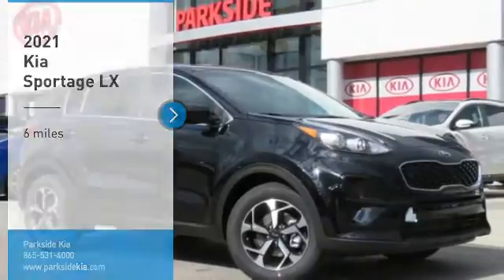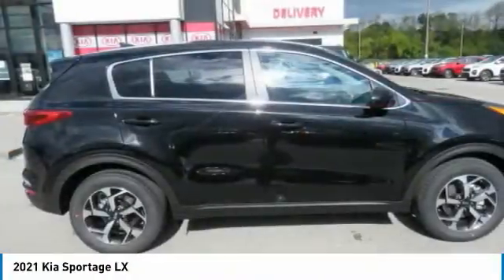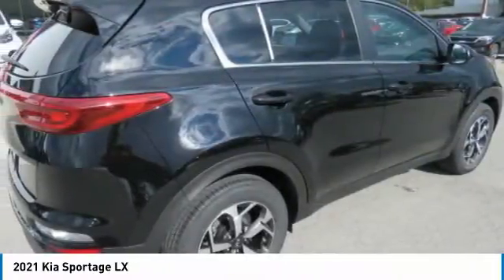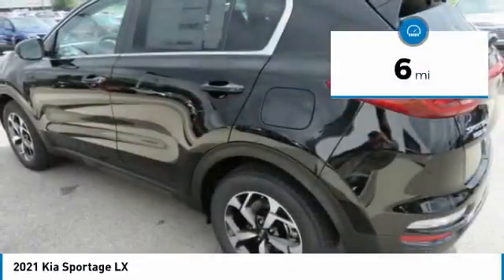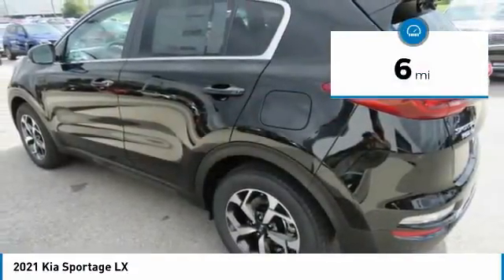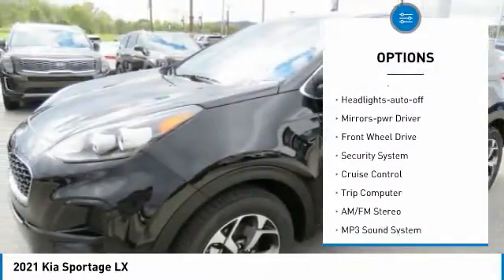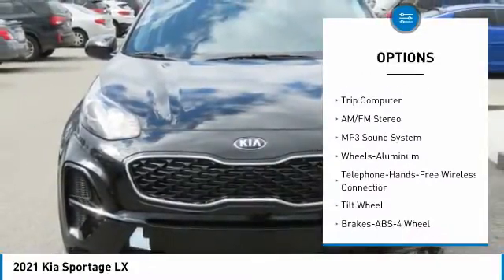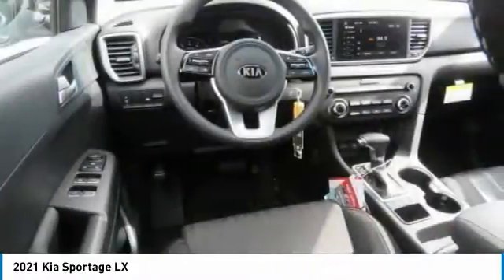2021 Kia Sportage Knoxville TN M7884223